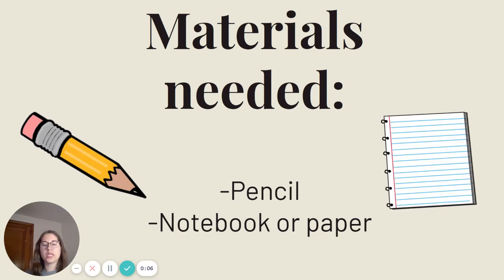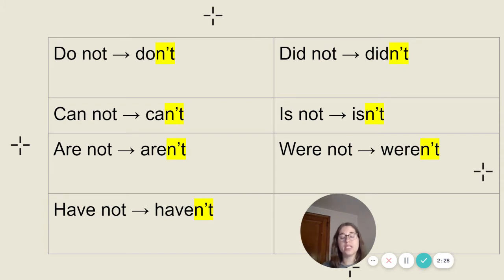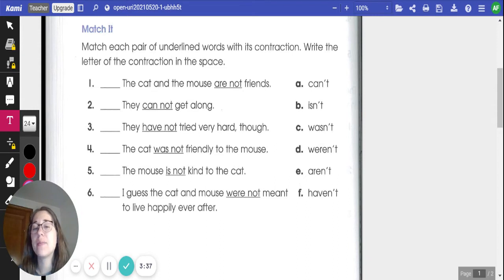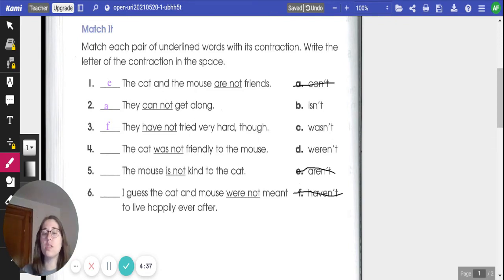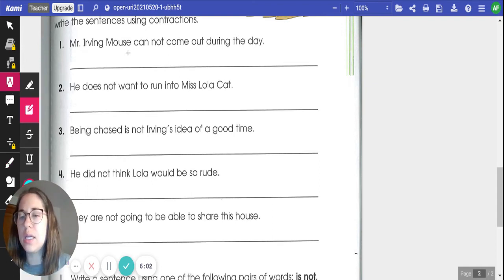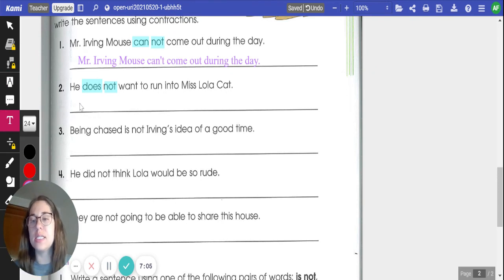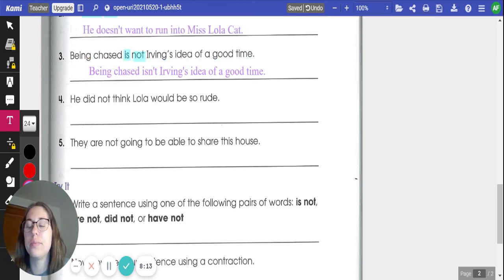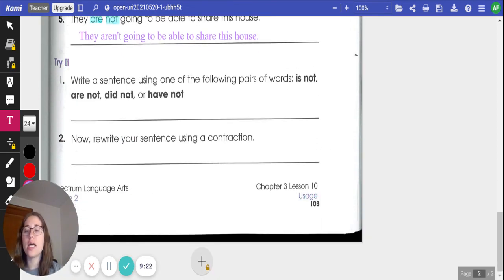Grade 2 Unit 3 Week 3 -Contractions with Not